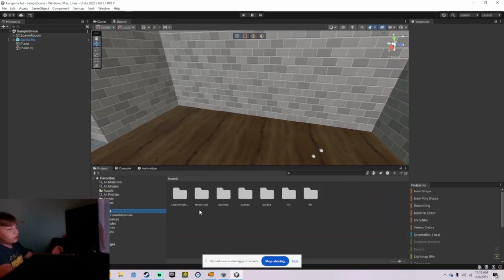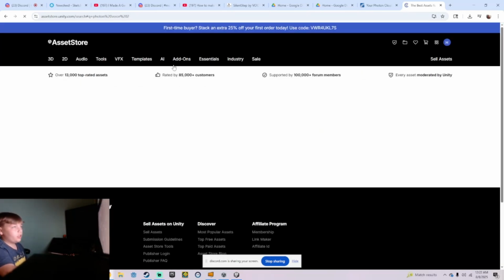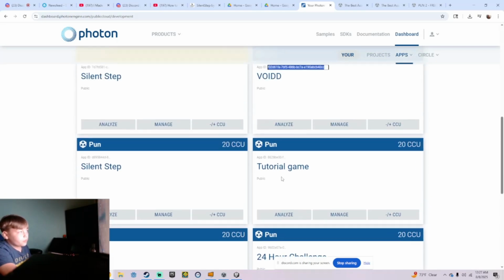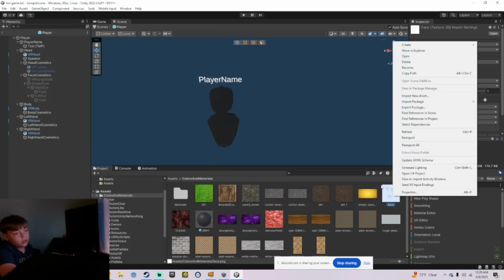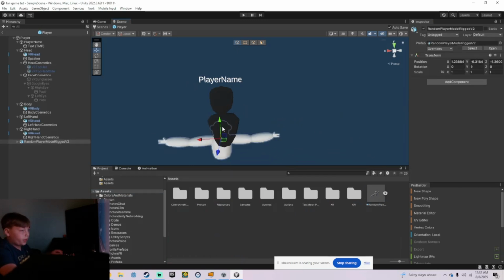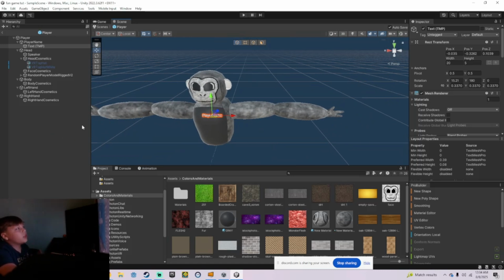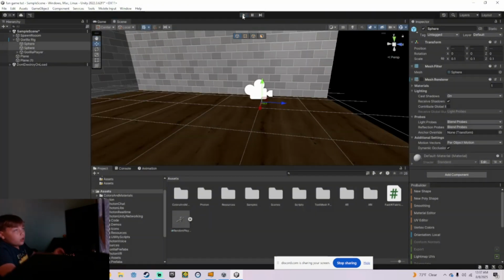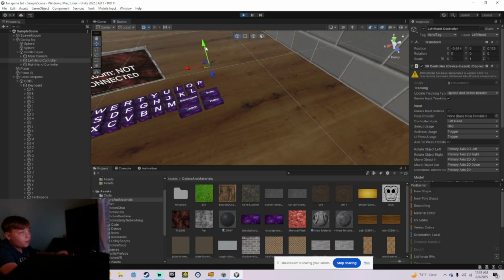How To Add A Player Model In Your Gorilla Tag Fan Game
i could link the player model link im sorry biut its in my discord